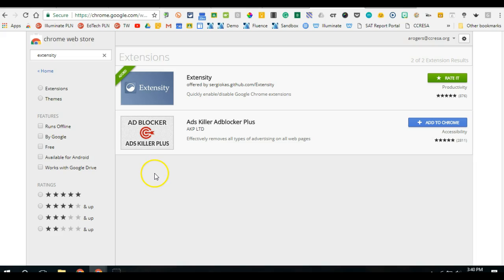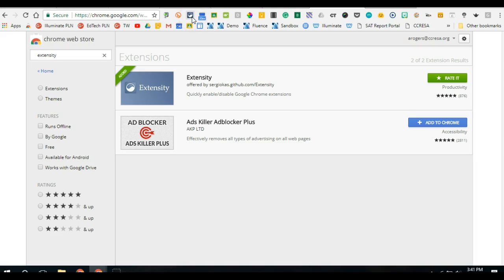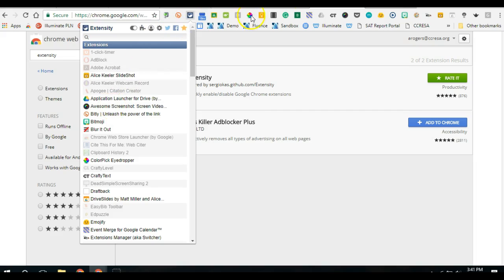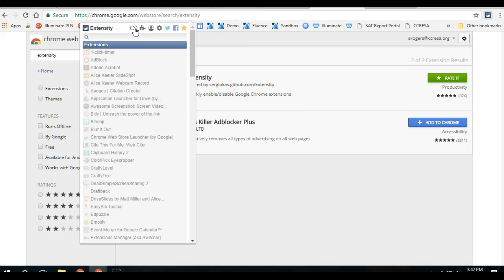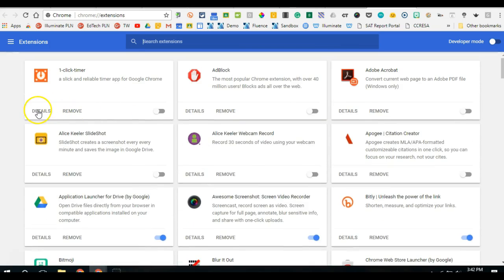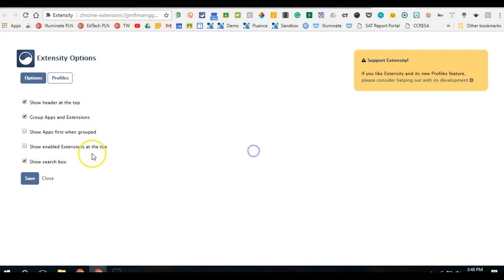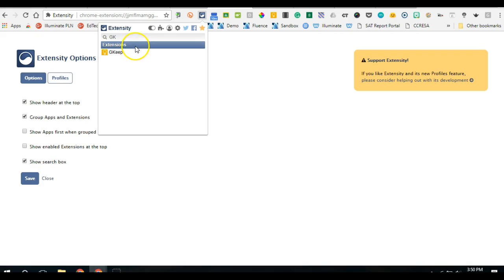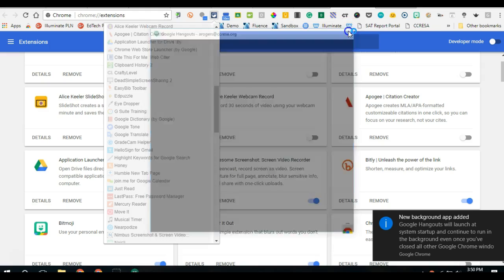Tech Tip Tuesday - Extensity Chrome Extension